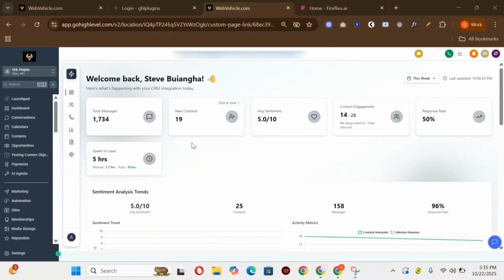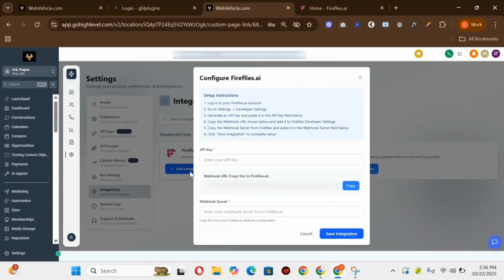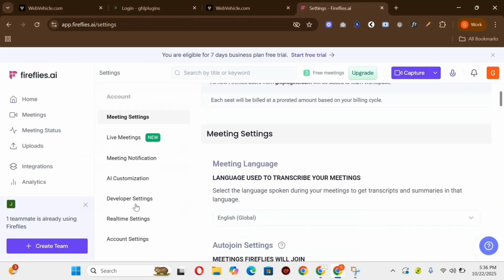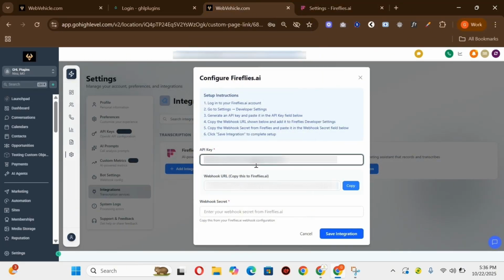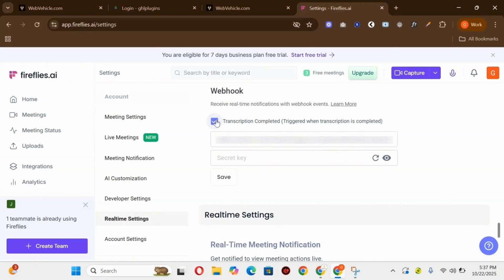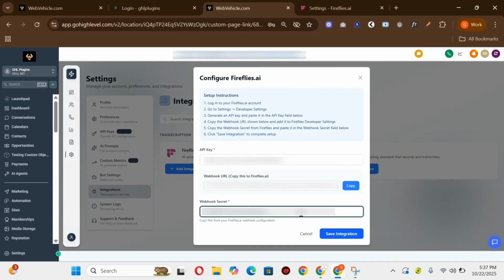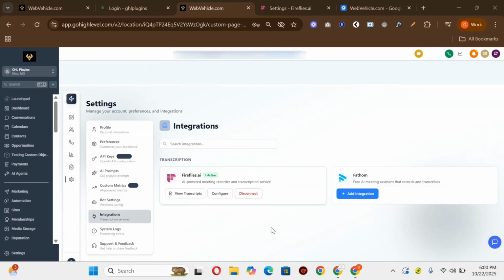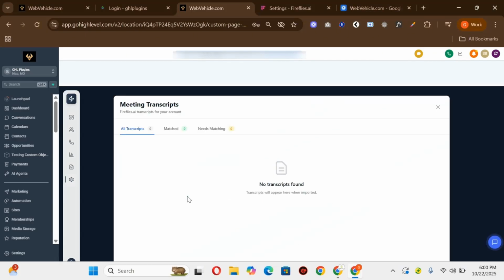How to Integrate Fireflies AI with Your Account: Step-by-Step Guide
In this video, we walk you through the process of integrating Fireflies AI with your account. From accessing settings inside of Pulse AI and navigating to integrations, to copying API keys and web hook URLs, we cover all the steps required to set this up. You'll also learn how to save the integration and where to find call transcripts after your Fireflies interactions. Follow along for a seamless integration experience.

00:00 Introduction to Integration Setup
00:05 Navigating to Settings
00:07 Adding Firefly's AI Integration
00:20 Accessing Developer Settings
00:29 Copying API Key and Webhook URL
00:56 Finalizing Integration
01:10 Viewing Transcripts